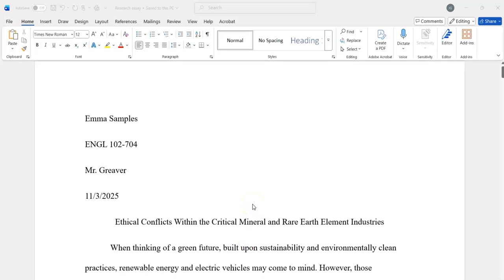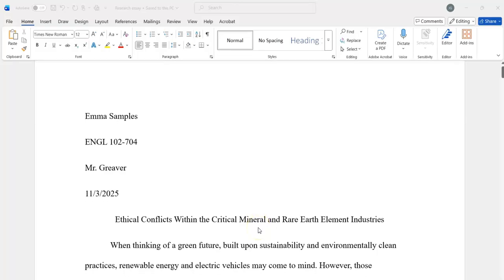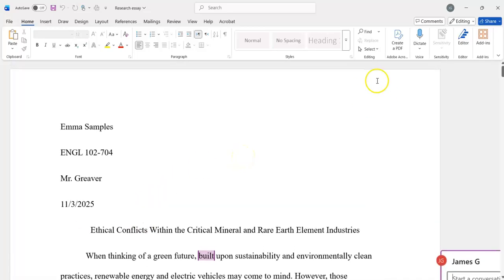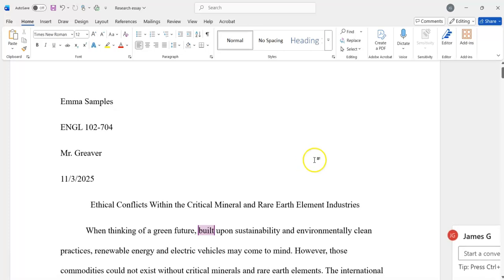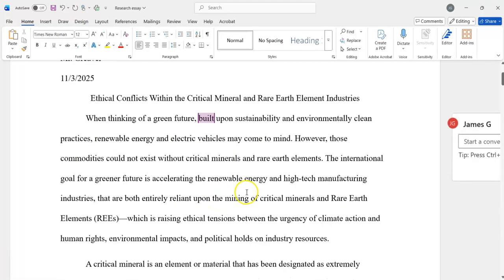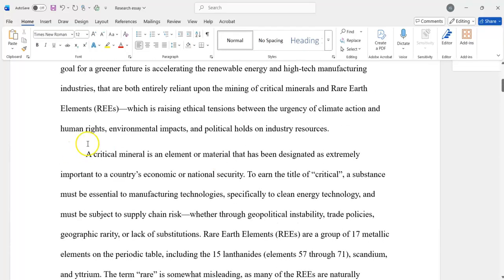RR Emma S